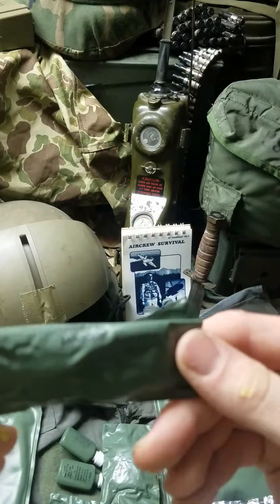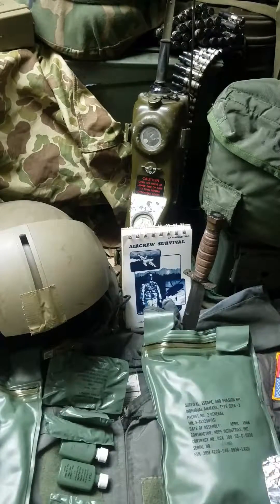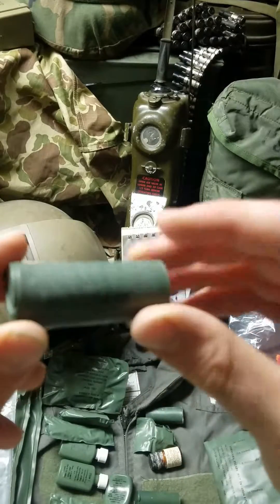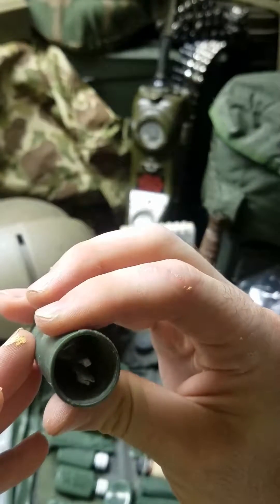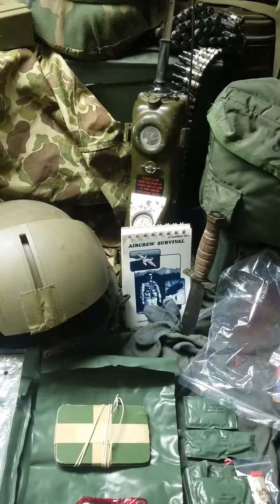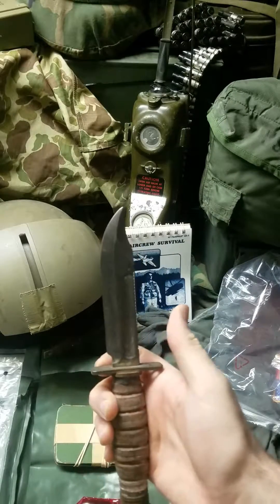Vietnam Aircrew Survival Kit: SEEK II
Taking a look at a 1968 Survival, Escape and Evasion Kit (SEEK II) a really cool piece of Cold War survival tech.